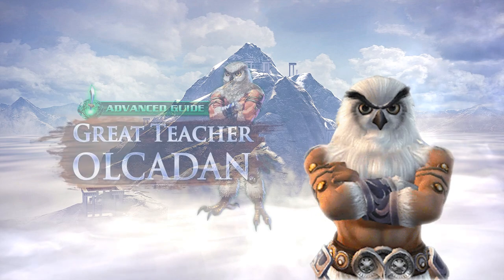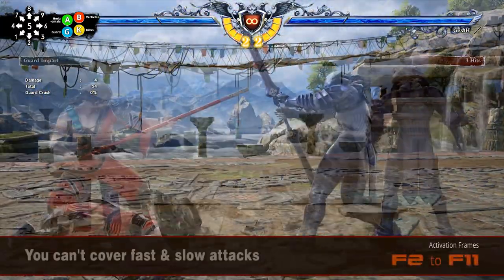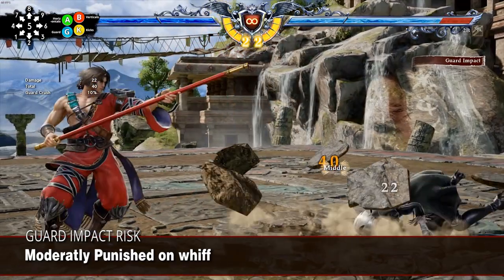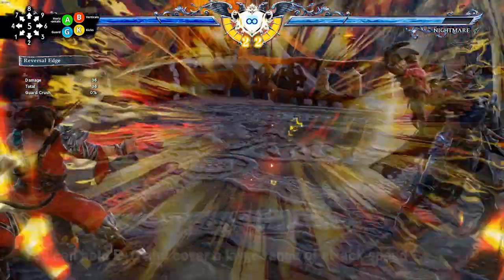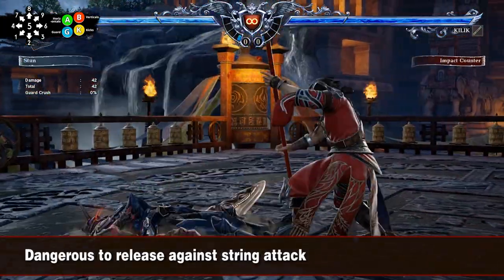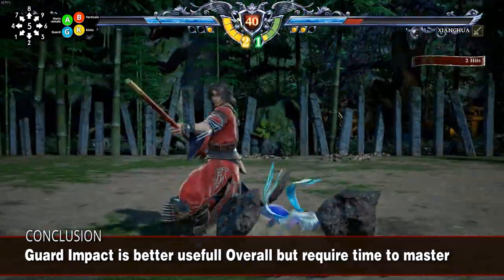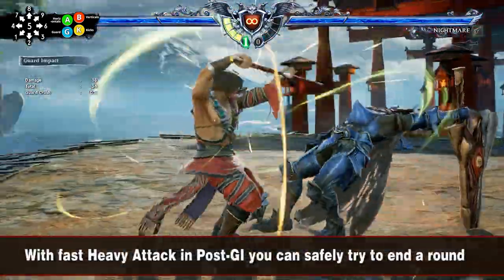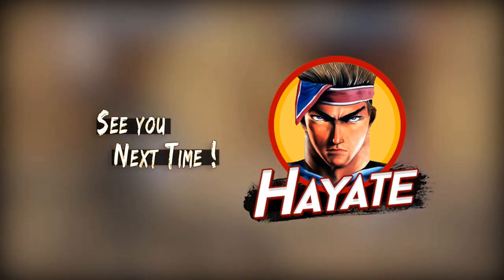SoulCalibur VI Guard Impact vs Reversal Edge - Great Teacher Olcadan #1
Chapters:
0:00 Intro & Summary
1:07 Guard Impact Breakdown
3:52 Reversal Edge Breakdown
6:28 When to use them?
8:15 Bonus: Post-GI
9:50 Ending

Hello!
Here is the first episode of the Great Teacher Olcadan series!

This series will cover in depth of general mechanics of Soulcalibur VI for Beginners, Advanced and Master level for the Season 2!

This first episode will be a breakdown about Guard Impact vs Reversal Edge, and how to use them differently.

I hope you will enjoy this video and in any case I thank you for the enthusiasm for this channel.
As I annouced in my Video, I just open my personal Discord to help you find all my contents, vote for the next ones and chill with me! I hope to see you there!

👍 Thank you for leaving your comments to say what you think and what I can improve for you. I hope to see you again at the next video, take care!

📹 Watch me streaming some SoulCalibur and other games in my Twitch Channel

🖐 You can also find me in my Discord Server, the link will be ready in my next video!